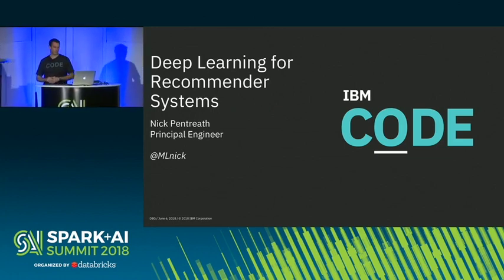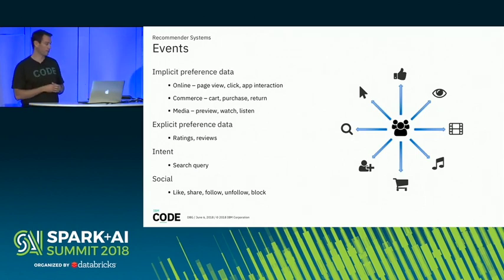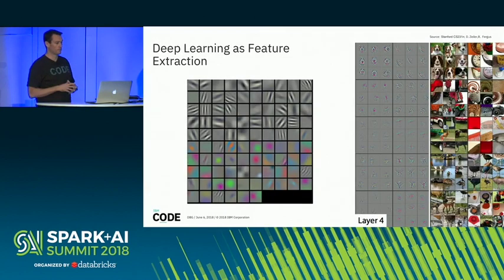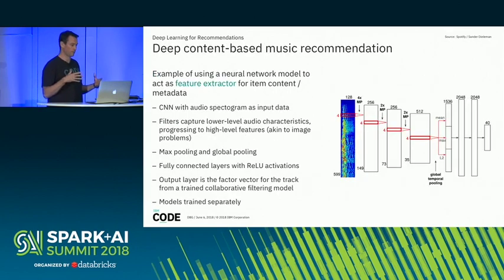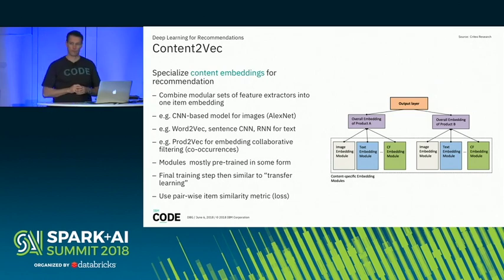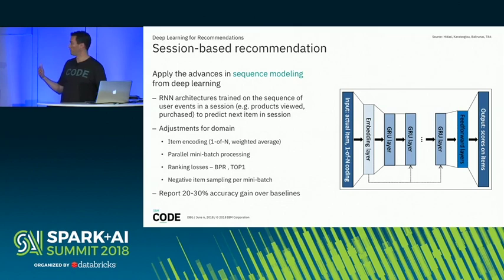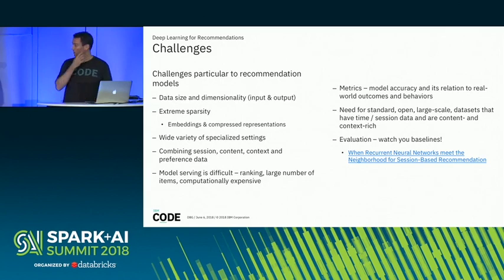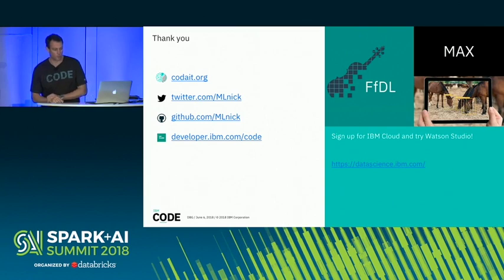Deep Learning for Recommender Systems (Nick Pentreath)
Nick Pentreath, a Principal Engineer at IBM, explains how in the last few years, deep learning has achieved significant success in a wide range of domains, including computer vision, artificial intelligence, speech, NLP, and reinforcement learning. However, deep learning in recommender systems has, until recently, received relatively little attention. This talks explores recent advances in this area in both research and practice. I will explain how deep learning can be applied to recommendation settings, architectures for handling contextual data, side information, and time-based models, and compare deep learning approaches to other cutting-edge contextual recommendation models, and finally explore scalability issues and model serving challenges.